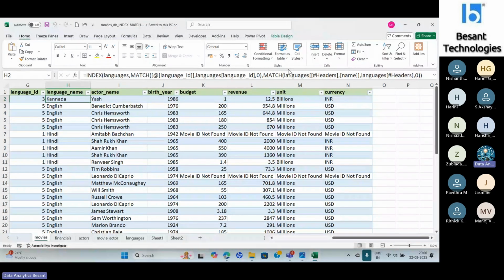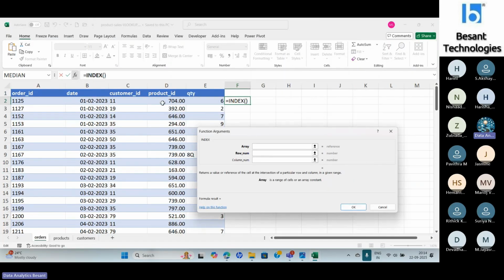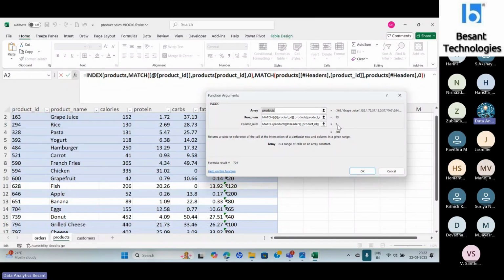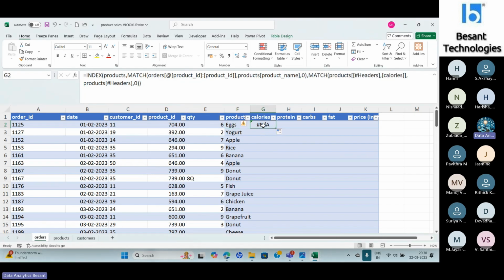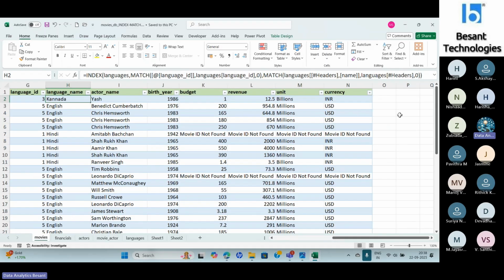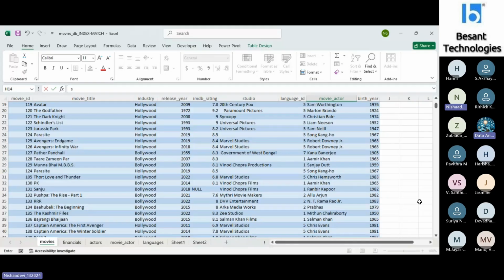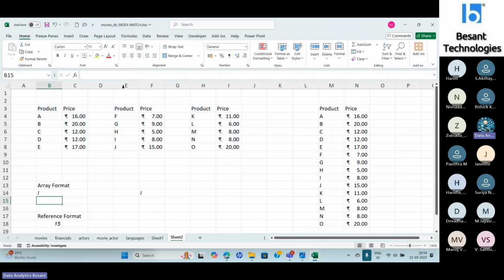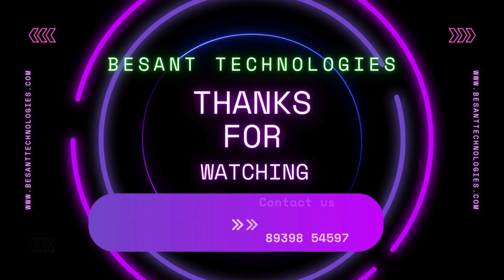Excel - INDEX & MATCH Reference Format